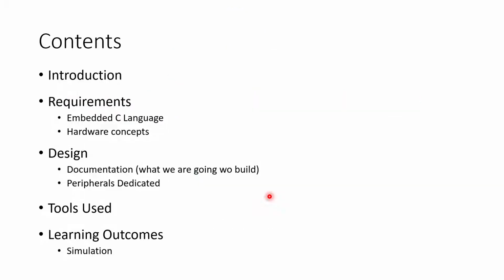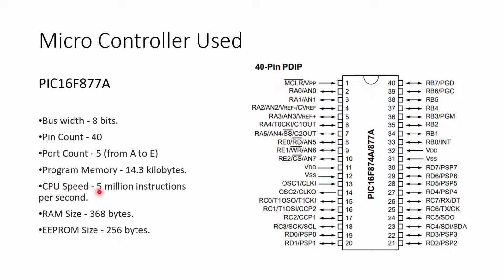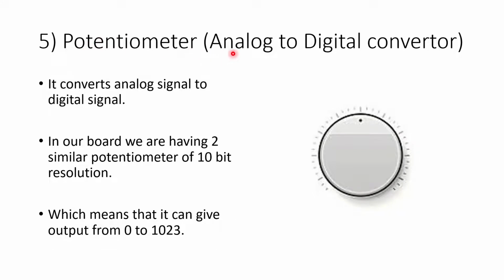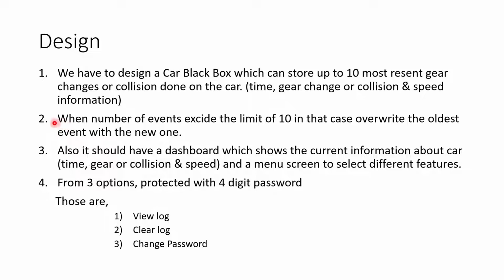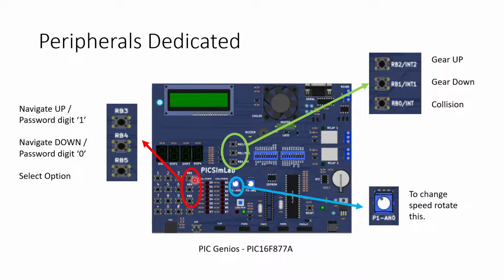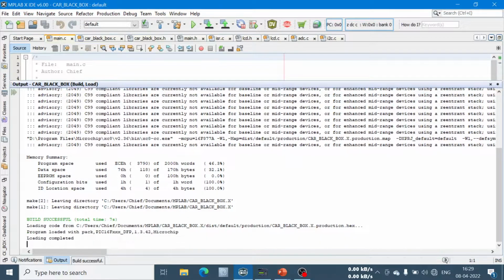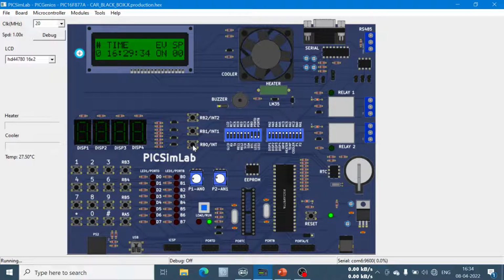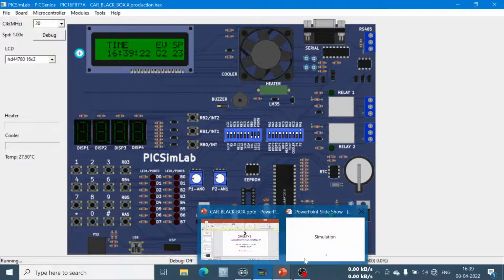CAR BLACK BOX simulation | Emertxe – Embedded Systems Internship | Project Presentation & Demo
CAR BLACK BOX Project Presentation & Simulation | Emertxe – Embedded Systems Internship

Welcome,
I'm Deepak Kumar Thakur, this video is for presentation & demonstration purpose of the project simulation that I have made under Emertxe - Embedded Systems Internship on the project title “CAR BLACK BOX”.

Microcontroller Used : PIC16F877A

Tools/Software Used
• For Programming: MPLAB X IDE
• For Compilation: Xc8 compiler
• For Simulation: Pic-sim Lab